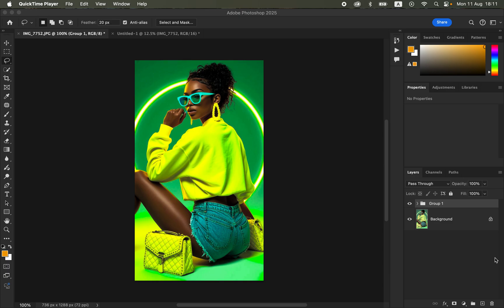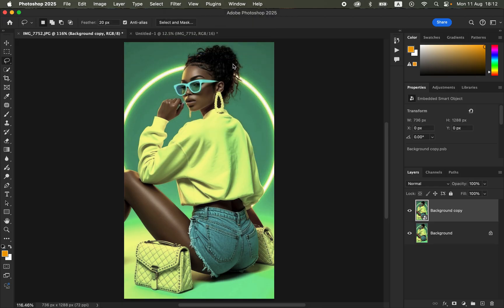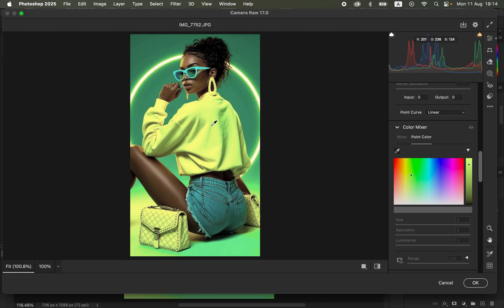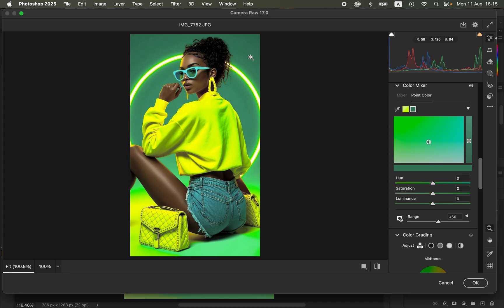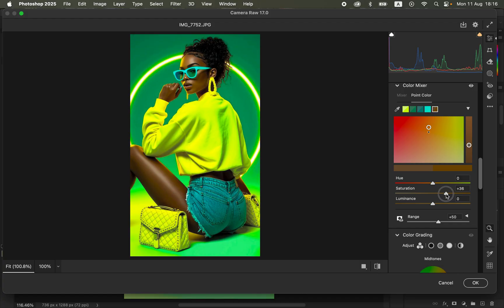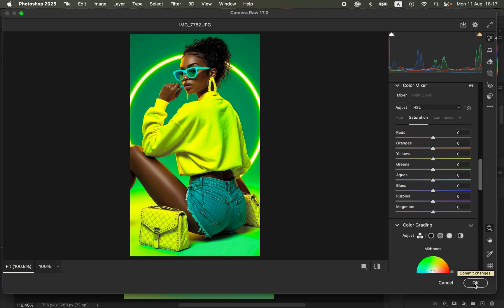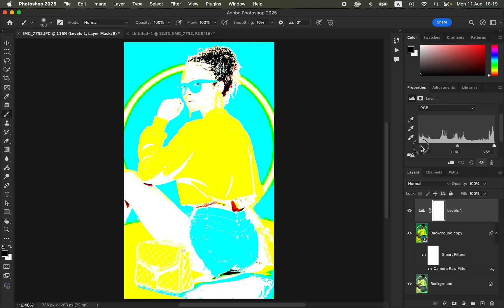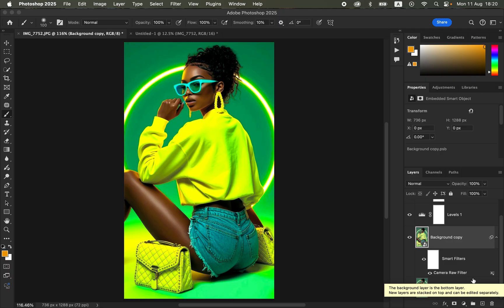How to Color Grade Photos Simply and Make them Pop In Photoshop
In this tutorial i will show you How To Edit and Color Grade Photos In Photoshop and make your photos pop easily using simple steps.